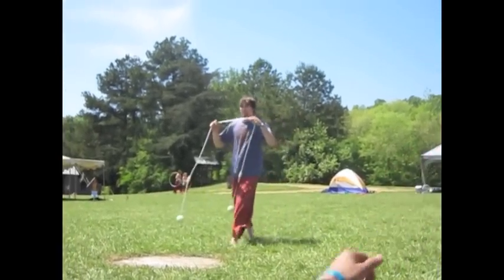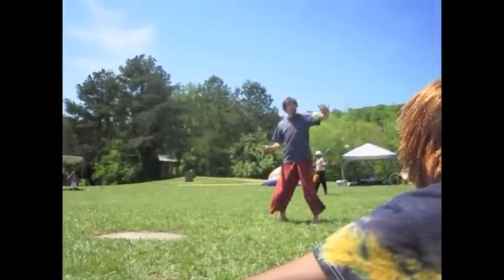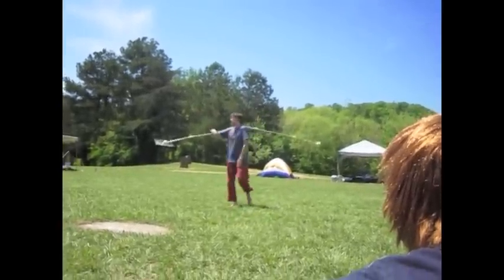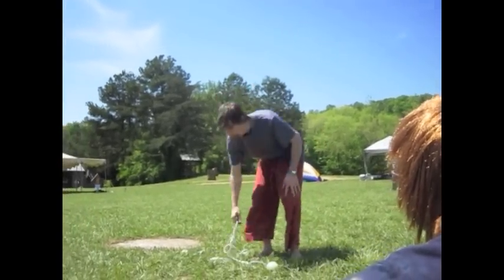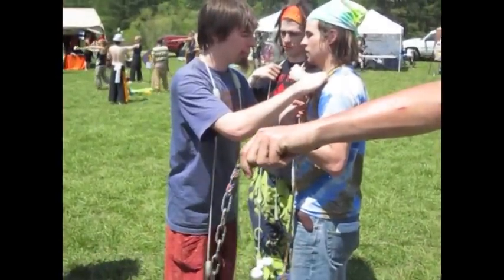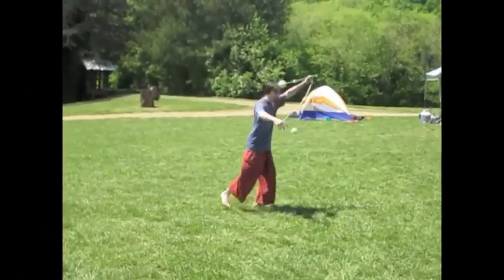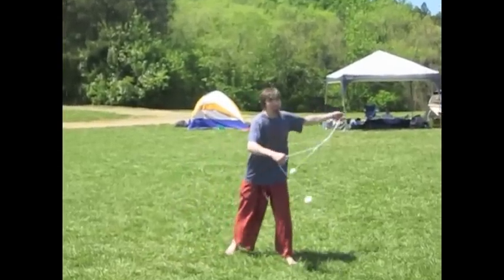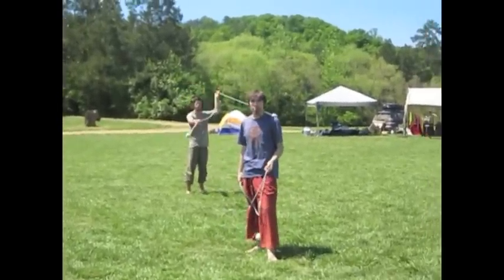Intro To Contact Puppy Hammer 101 FLAME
FLAME Festival LaFayette, GA. Charlie's Contact Puppy Hammer 101 Workshop on Friday Afternoon April 13th 2012